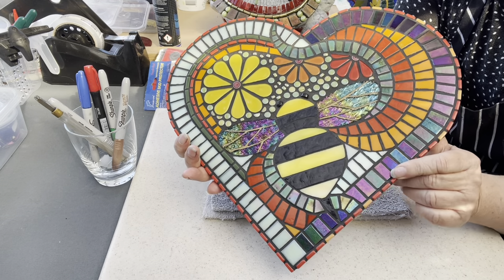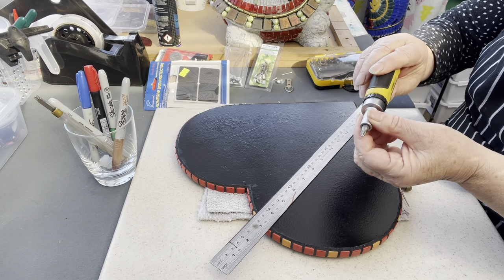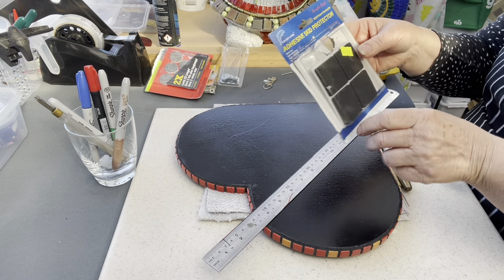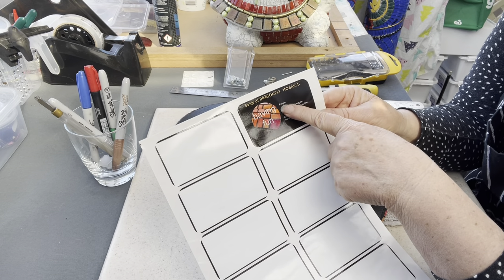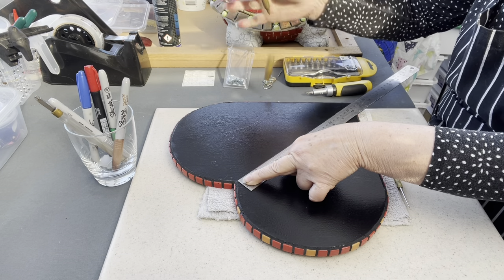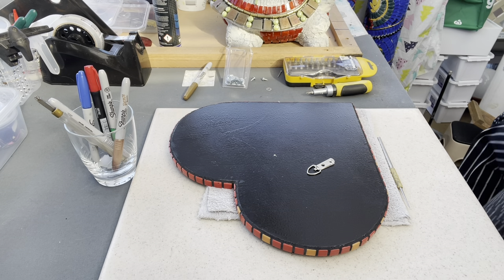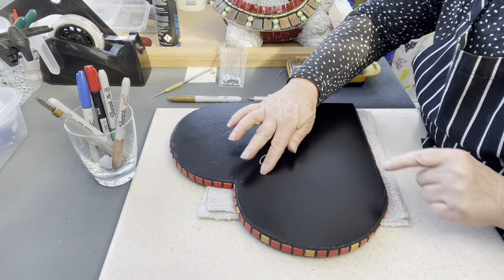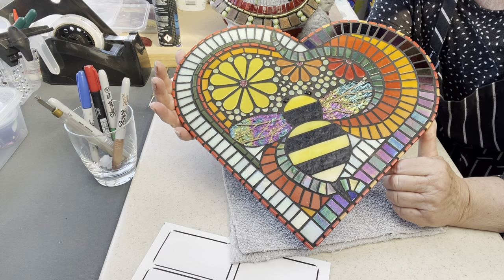HOW TO DO a QUALITY HANG and FINISH on a simple wooden backer like a Mosaic Heart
This video shares freely and is part of joining in on the fun with mosaics. TABLESIDE  learning is with Sonja at Dragonfly Mosaics local artist Canberra AUSTRALIA 🇦🇺

Easy to follow practical hints and tips and it’s all free with absolutely no on selling - just what works for me.

Information shared is on popular topics, HOT Tips, EASY Hacks, FAQ and shared learning experiences.

MY AIMS FOR YOU :  Share & Learn  🥰  Design & Create 🤩 Fun & Happiness 😀

NOTE: no payments, gifts,  gratuities, sales, sponsorship or marketing influence the presenation  of any content on this channel. TABLESIDE with Sonja at Dragonfly Mosaics is an informal setting aimed at sharing information on hints, tips, and hacks about the wonderful hobby/craft of mosaics.